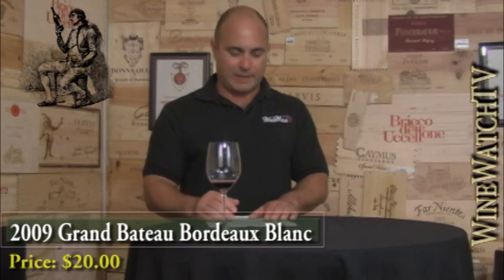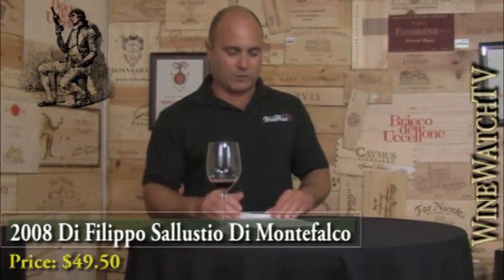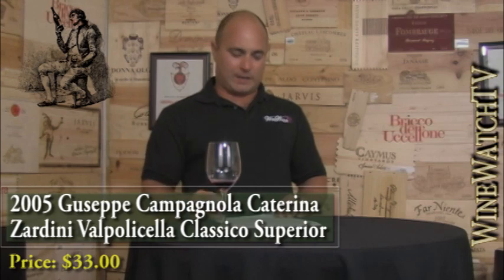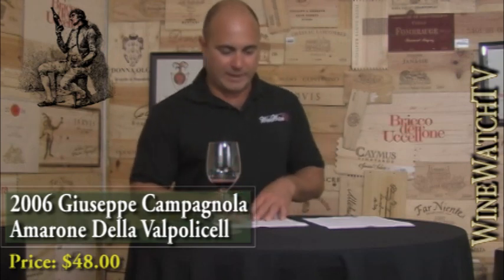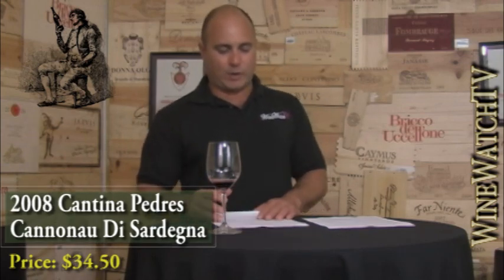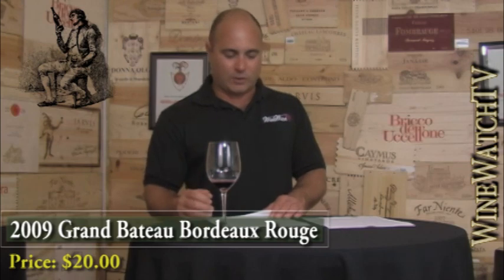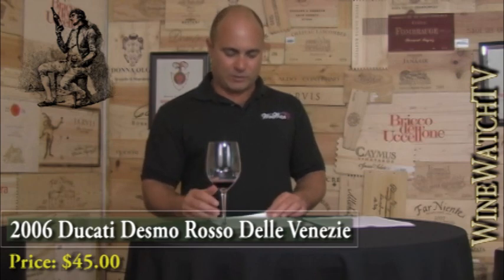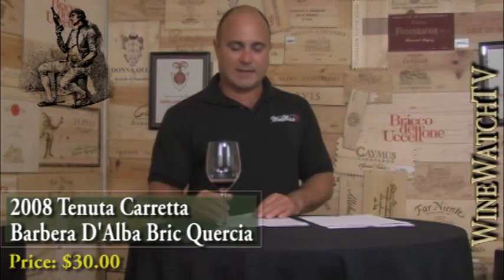Wine Review- International Wine Imports